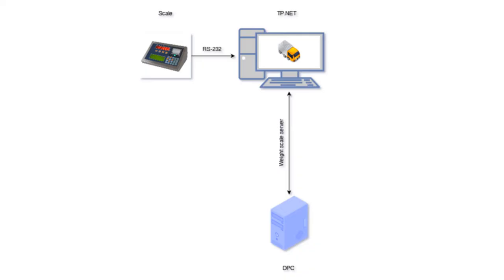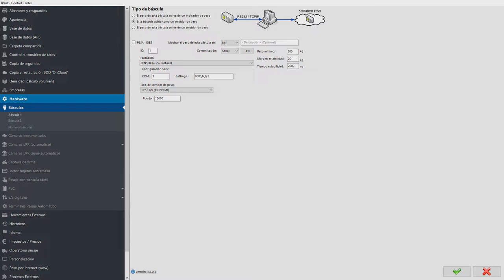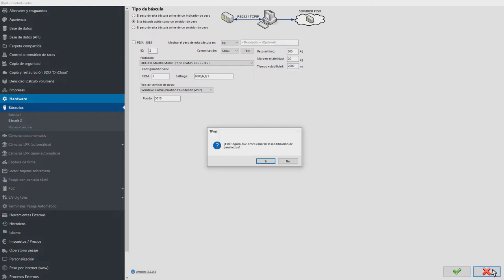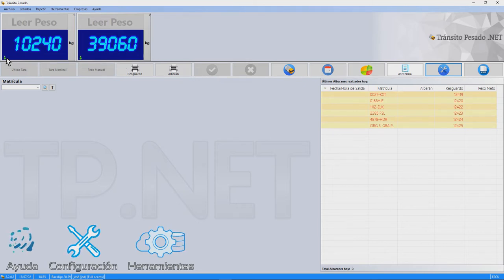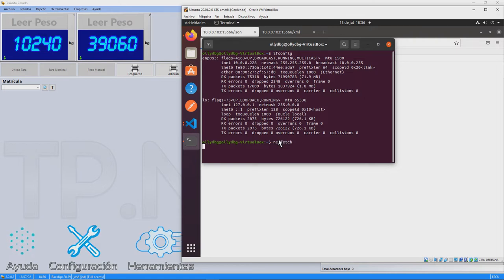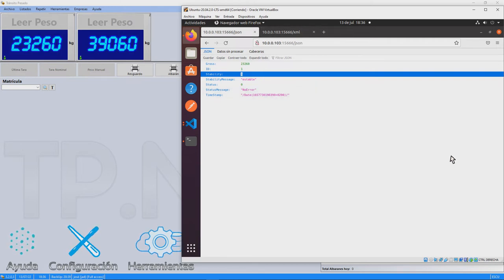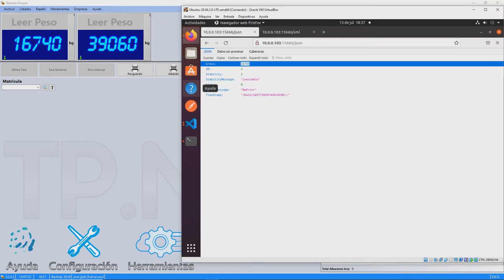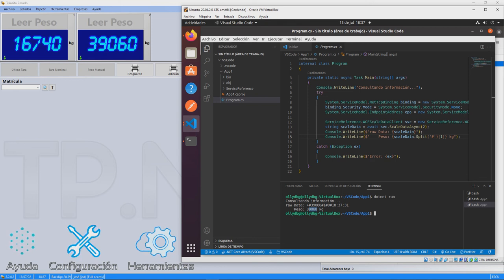TP.NET: Get scale weight with .NET Core application / REST API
Example of how any developer can integrate the weight server feature in TP.NET in order to get the scale weight information in their own development system.

TP.NET is a truck weighing software (Weighing software / Scale software). Connection via RS-232 and TCP/IP is supported. Reading of up to seven scales. Supports more than 80 scale protocols. SQL Server database. DEMO version available. https:/